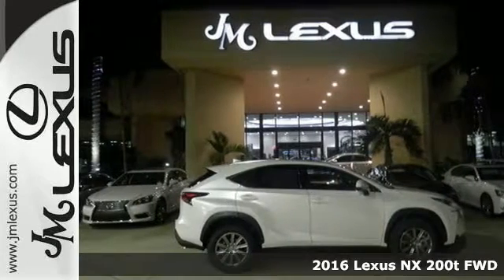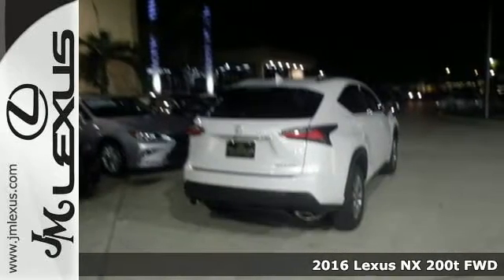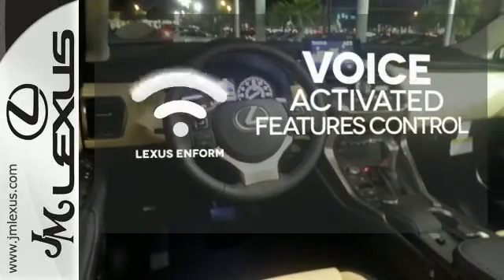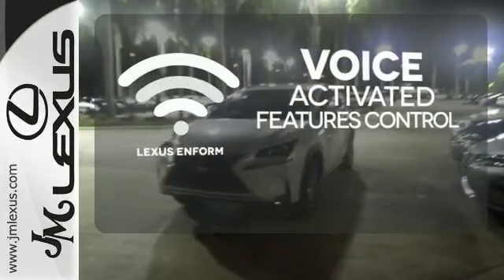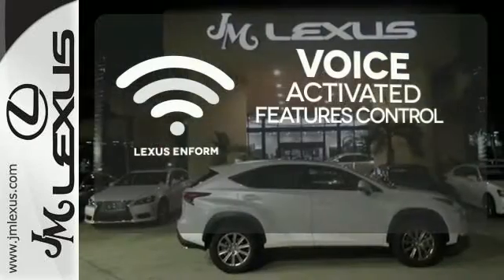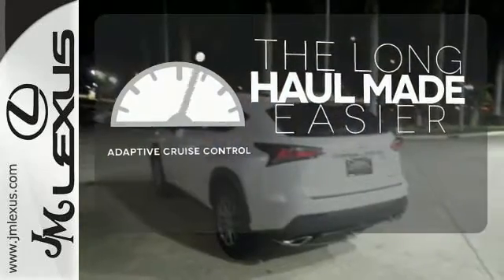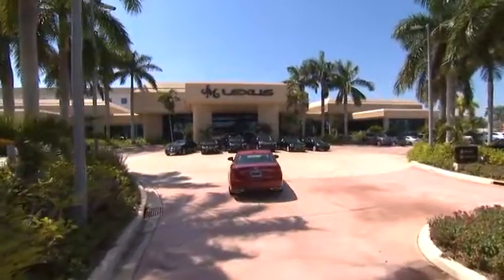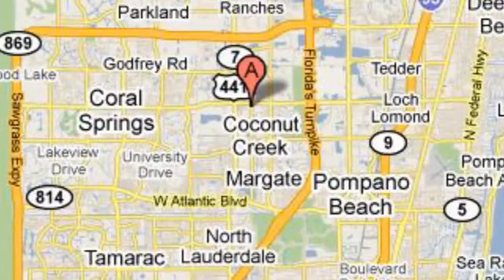New 2016 Lexus NX 200t FWD Margate FL Ft-Lauderdale, FL #603896 - SOLD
Year: 2016
Make: Lexus
Model: NX 200t FWD
Trim: 5DR SUV FWD
Engine: 2.0L 4 cyls
Transmission: Automatic 6-Speed
Color: Eminent White Pearl
Interior: Creme NuLuxe with Dark Umber Trim
Stock #: 603896
VIN: JTJYARBZ7G2027966
You are currently viewing a new 2016 Lexus NX 200t with JM Lexus the #1 Volume Lexus Dealer since 1992! Thank you for your interest. We look forward to working with you. Stock #: G147DX16O Exterior: Eminent White Pearl Interior: Creme Nuluxe Trim: 5DR SUV FWD JM Lexus 5350 West Sample Rd Margate FL 33073

Address:
5350 W Sample Rd